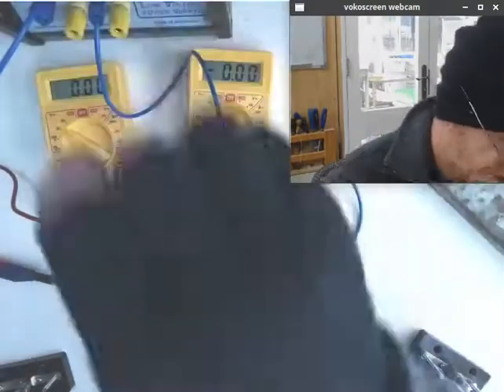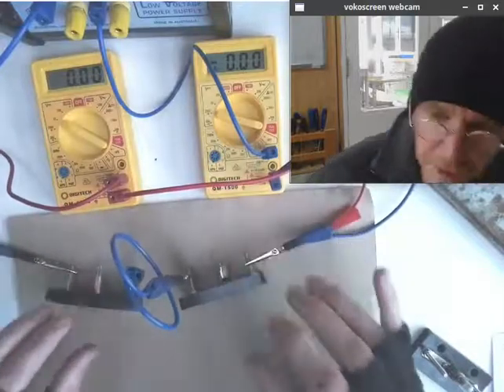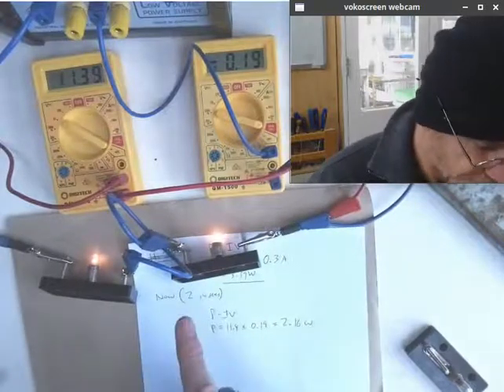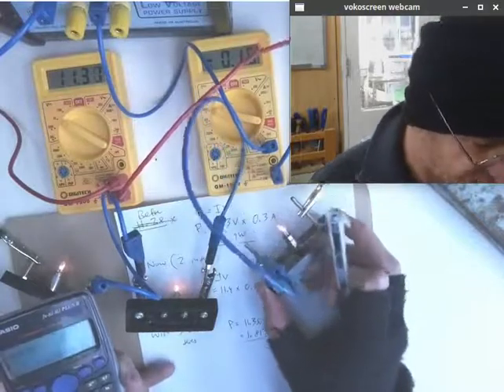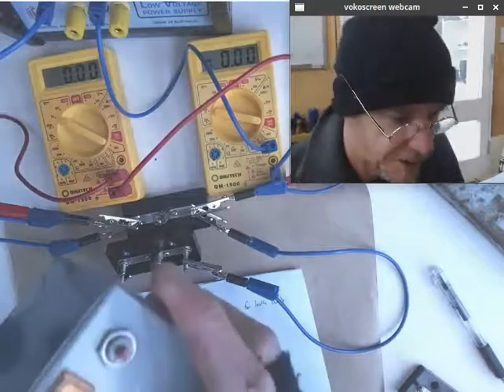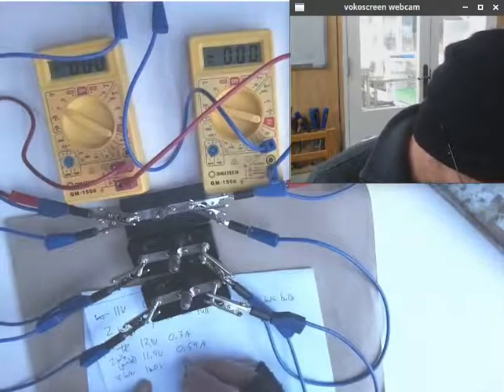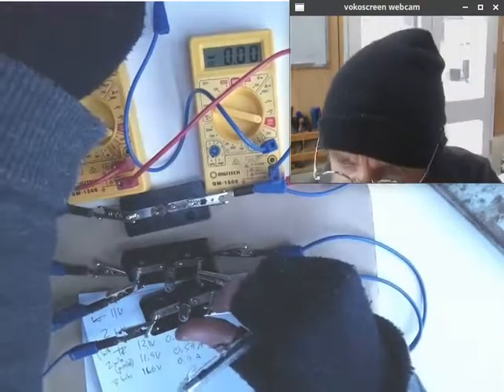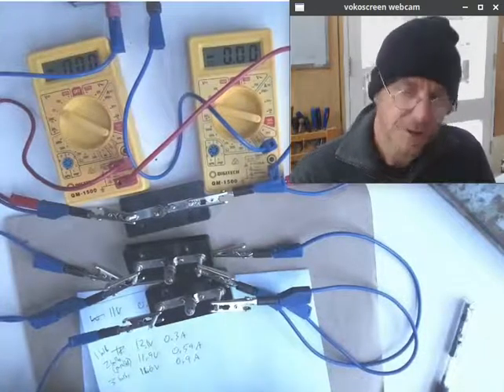Why the sockets in a house are all wired in parallel